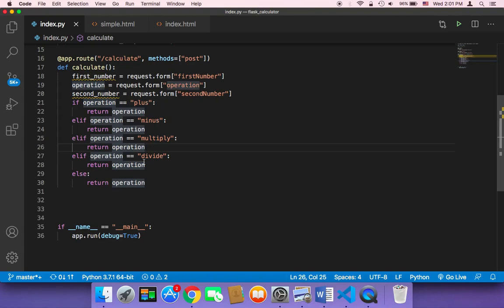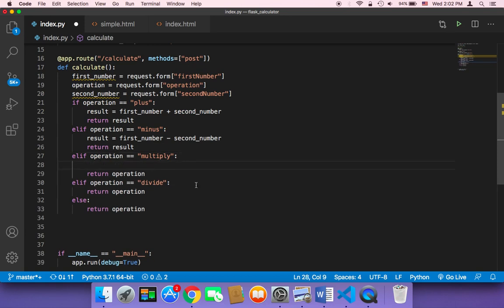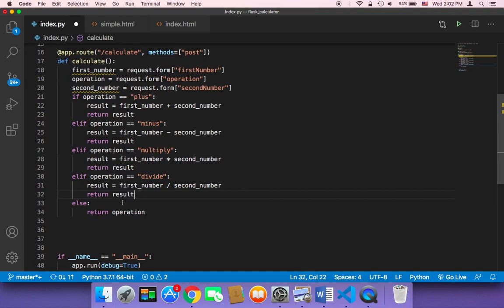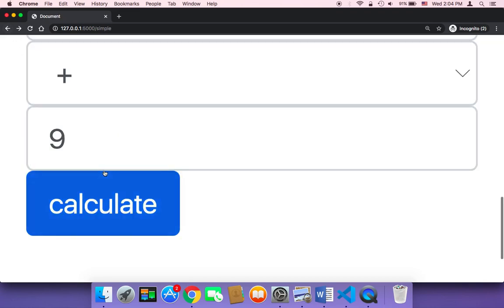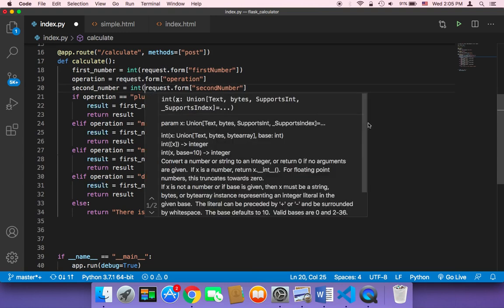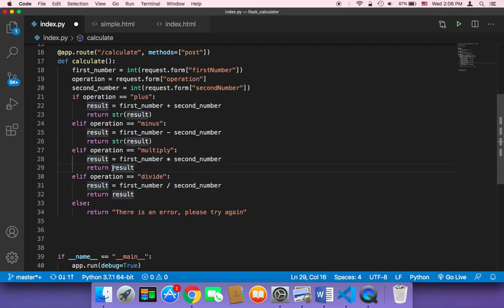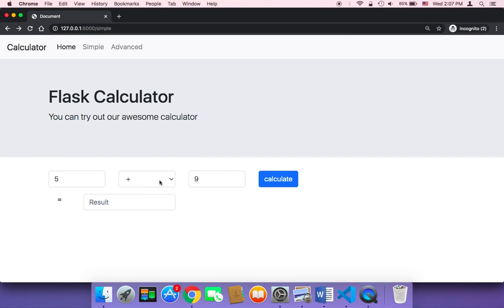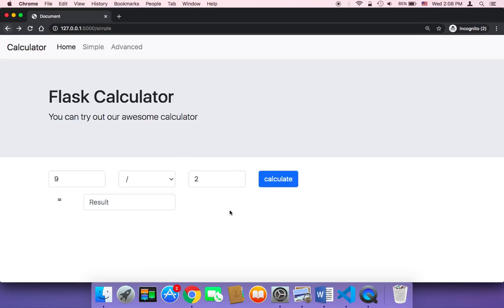Create Calculator Using Flask & Python - Part 19